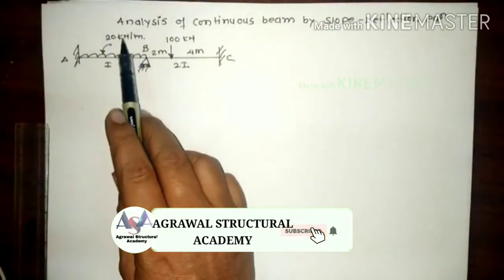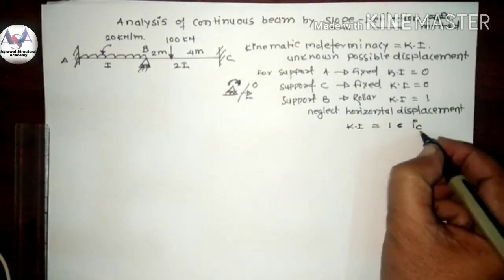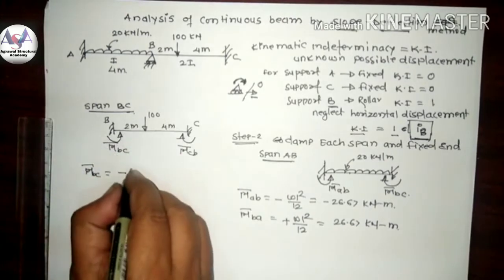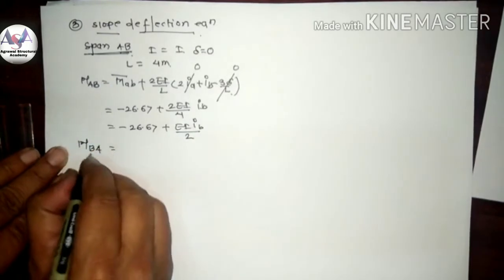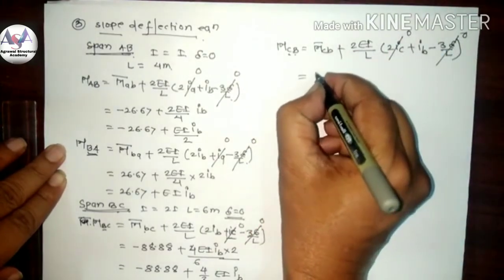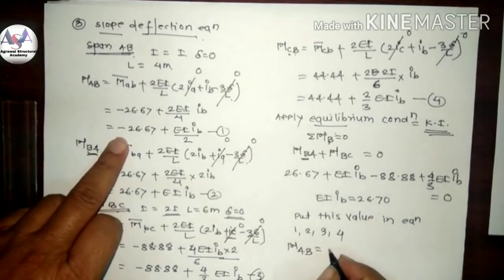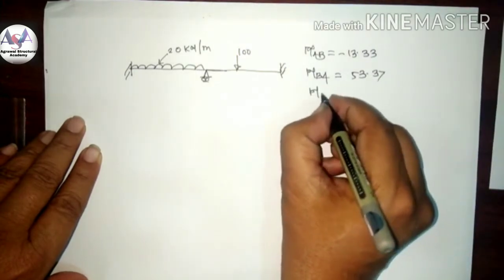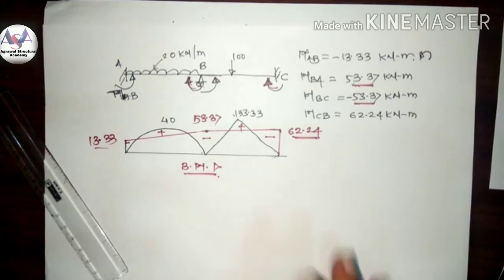Lect-55#Analysi of continuous beam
Find the support moment of continuous beam